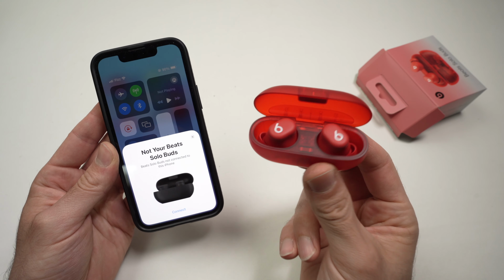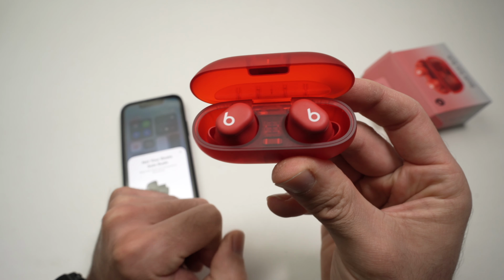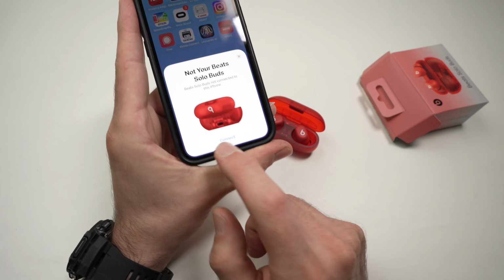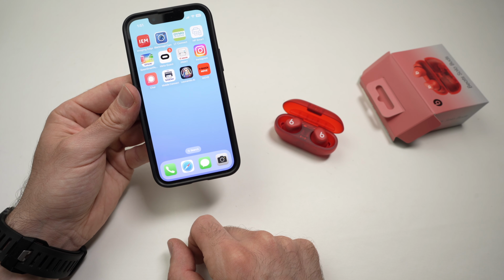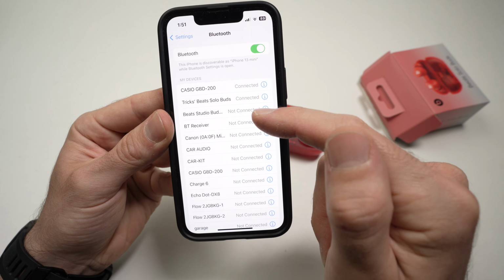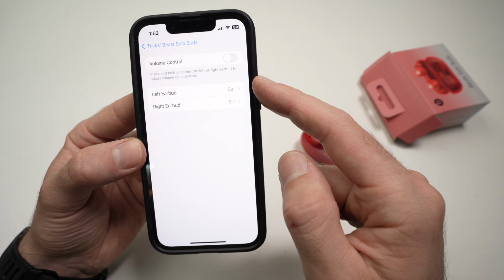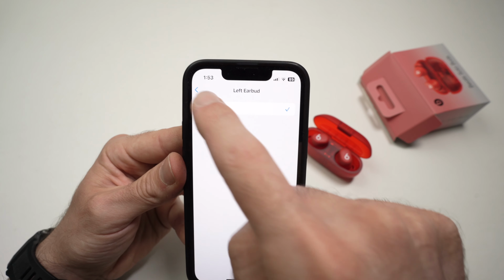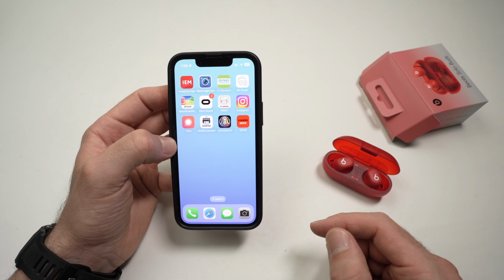Connect iPhone With Your Beats Solo Buds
I will show you step by step how to setup connect your iphone with your Beats Solo Buds earbuds.
↓↓Amazon links↓↓
►Beats Solo Buds
►Apple 20W USB-C Power Adapter